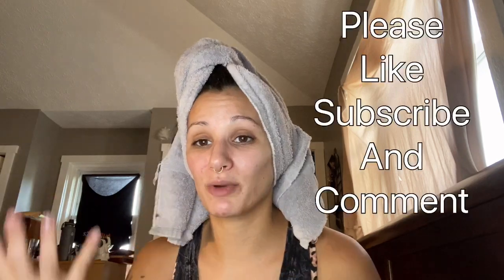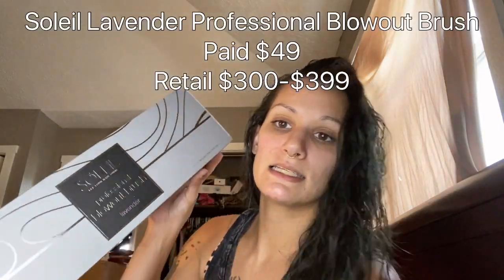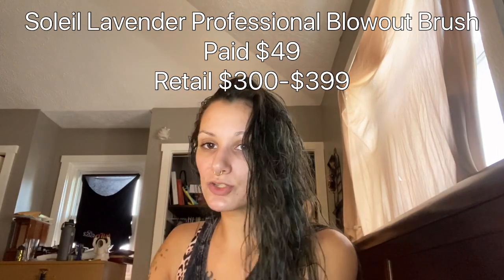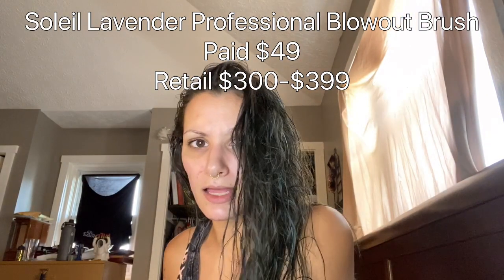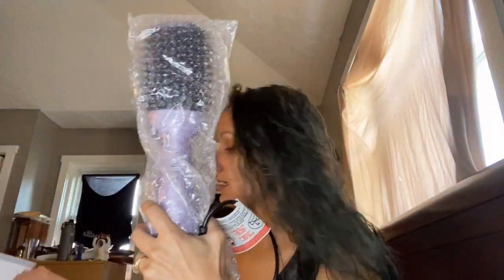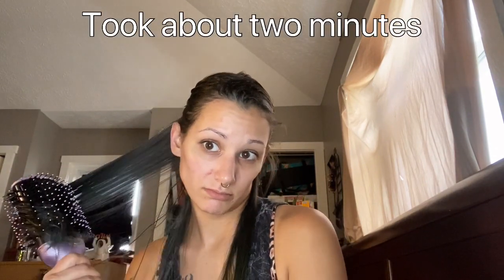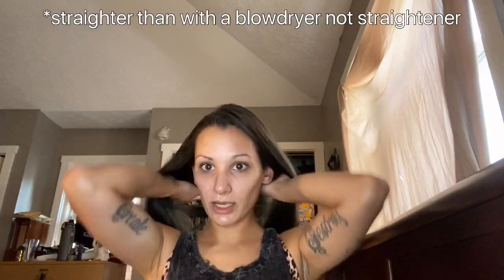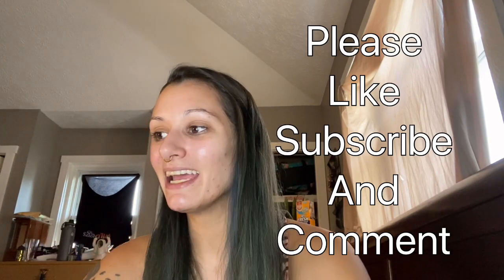New Hair Color With Arctic Fox // Soleil Professional Blowout Brush Unboxing // September 2020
Hello everyone! I’m just trying out a new product. If you don’t want to hear about the hair dye and just the brush then skip ahead to minute 6-7. But I’ve never used this before and am not a hair stylist so i apologize if i have no idea what I’m doing lol! I would appreciate it so so much! I hope everyone’s been doing okay and that everyone is healthy and safe!
Below are a few videos of other GRWMs for you to check out and other info! Thanks so much.

Edited by Vlog Star
All these videos are my own opinions and thoughts!
Thanks again and i will talk to you all soon!
Xoxo